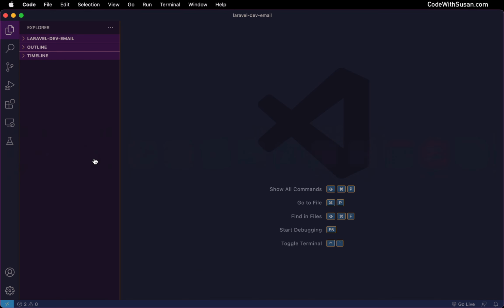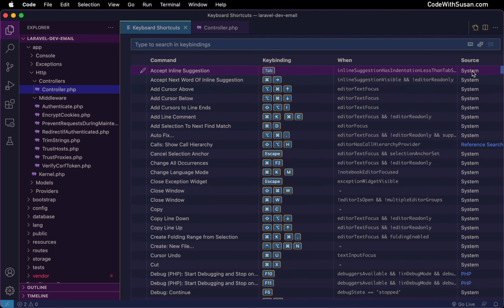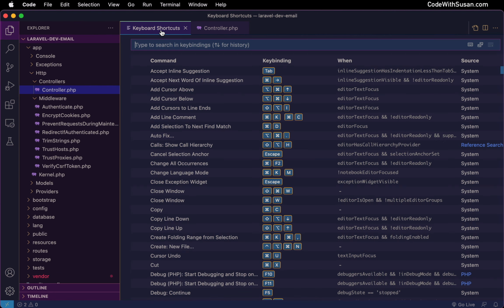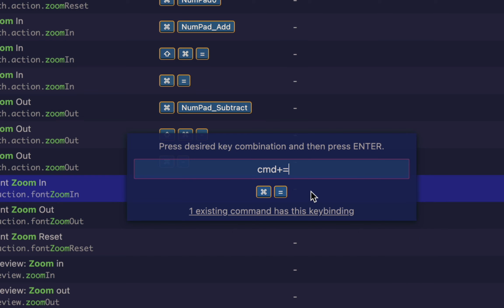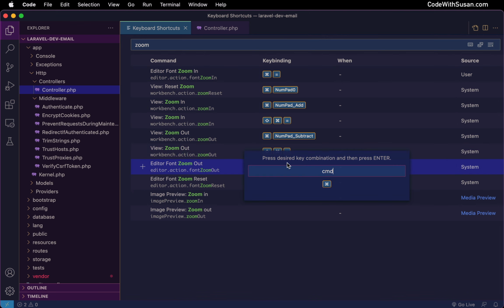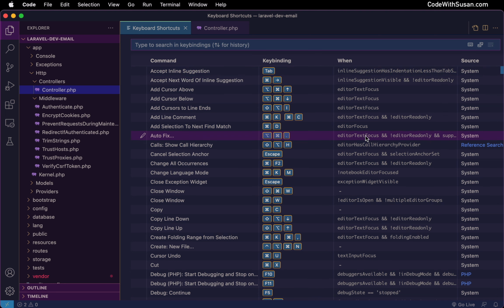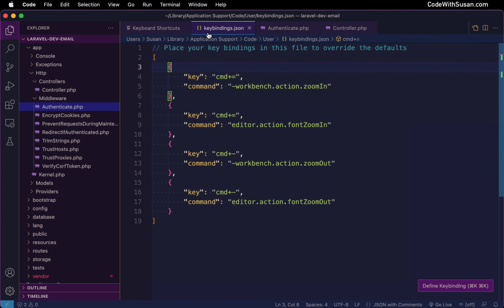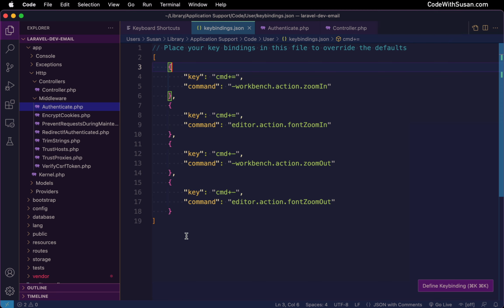VSCode - Customize your keyboard shortcuts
Customize your keyboard shortcuts in VSCode using both the Keyboard Shortcuts interface and the keybindings.json config file. As an example, we’ll customize the default zoom behavior so that cmd + and cmd - will zoom in on just your code editor window, not the entire interface. Instructions covered for Mac, Windows, and Linux operating systems.

⏱️ CHAPTERS ⏱️
00:00 Introduction - Finding the keyboard shortcuts
00:36 Keyboard shortcut options
01:24 Example - Customize zoom shortcuts
04:05 Finding shortcuts by key combinations
04:43 Changing the "When" context
05:20 keybindings.json config file

Microphone windscreen
(paid links)